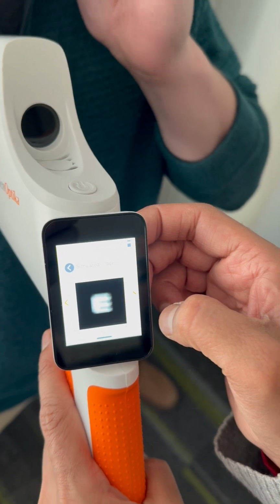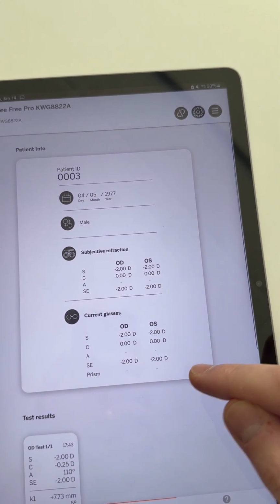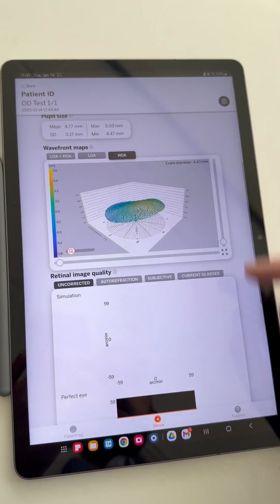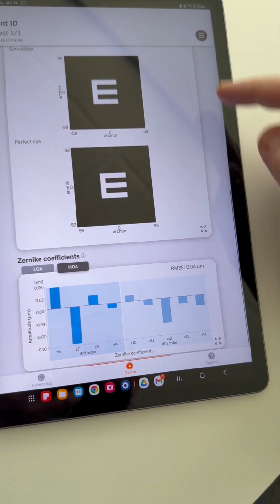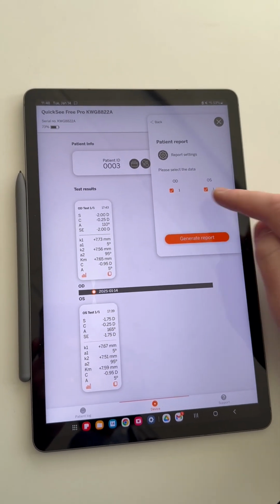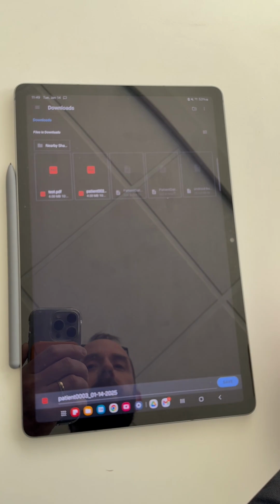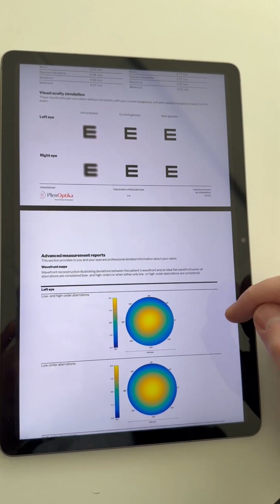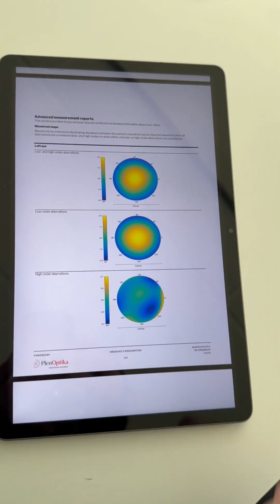Companion App launch intro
An introduction to the new Companion App for QuickSee Free, featuring advanced wavefront metrics for QuickSee Free Pro devices.